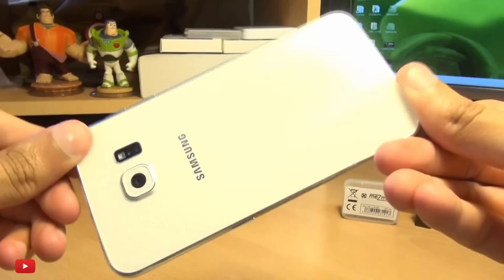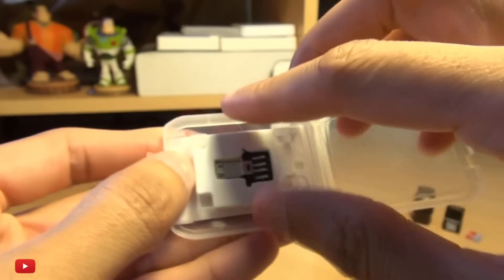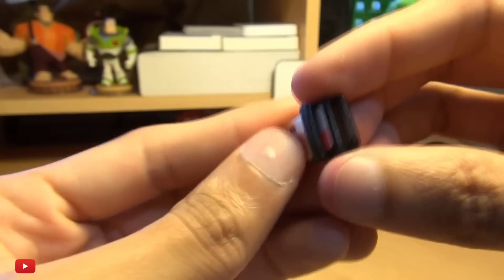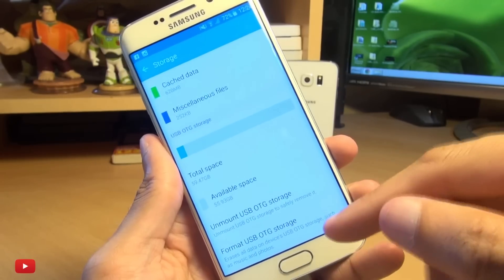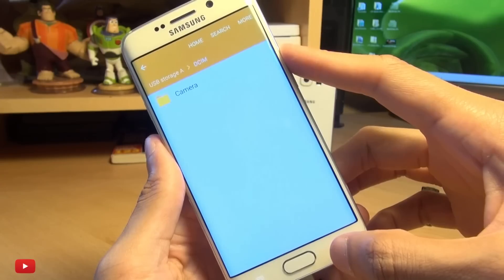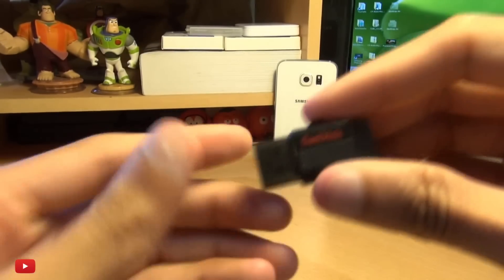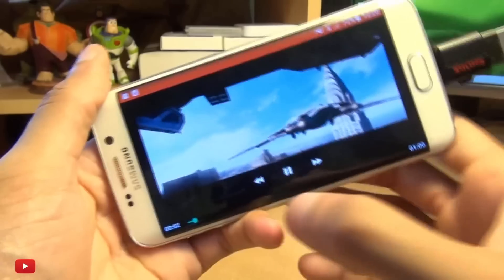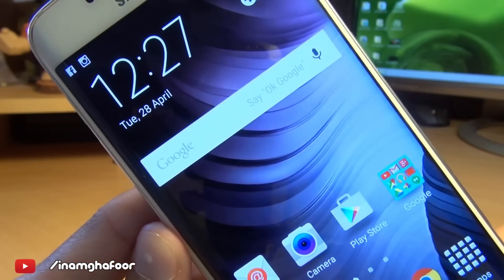Use Micro SD Card & Expand Storage on Samsung Galaxy S6 / S6 Edge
How to Use Micro SD Card to Expand Storage on Samsung Galaxy S6 / S6 Edge